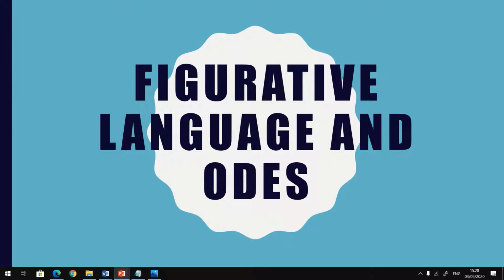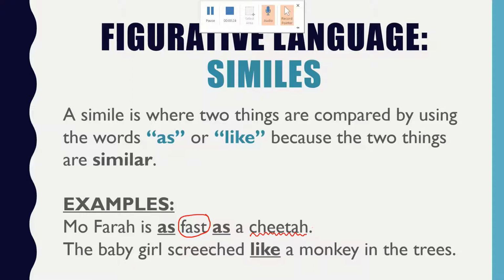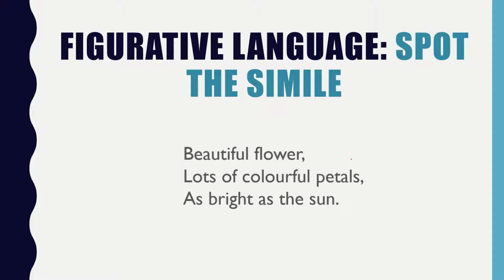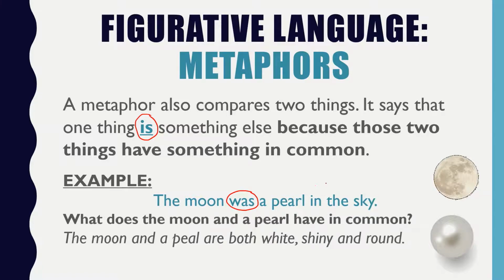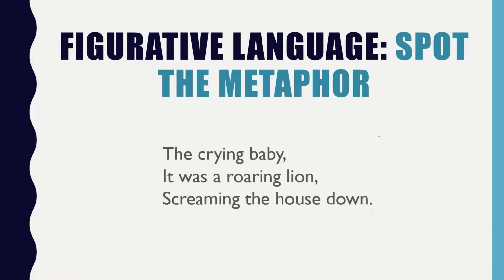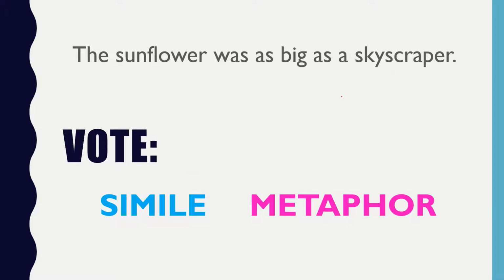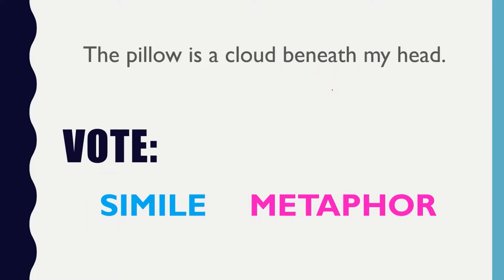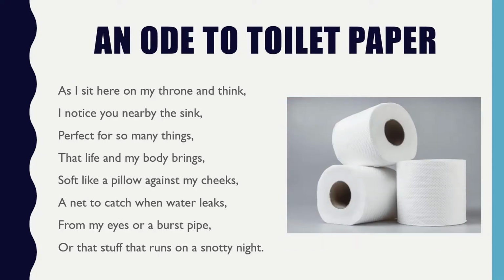Figurative Language & Odes (English Support Video)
A video to support Class 4 students in writing their own Odes to things or people that they could not live without during lockdown, thinking carefully about similes and metaphors can be used to exaggerate.

This video corresponds to the second English task in Home Learning Pack 5.